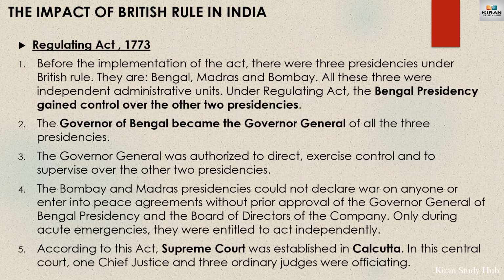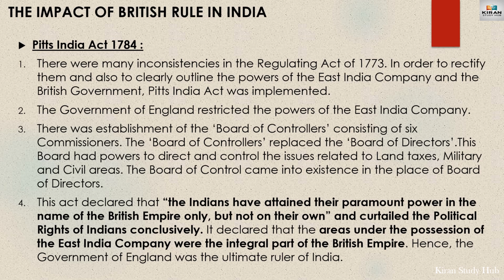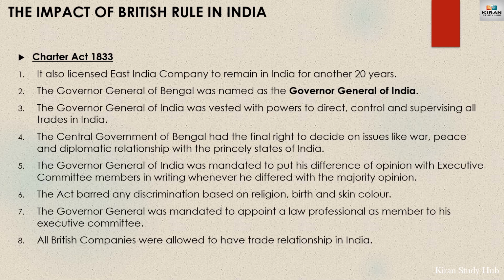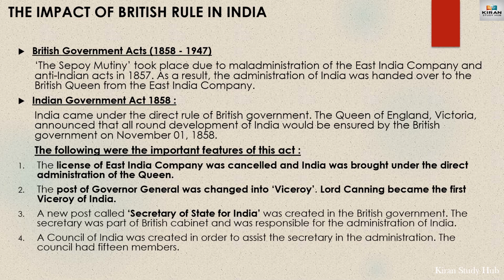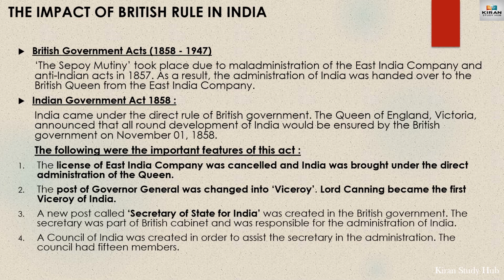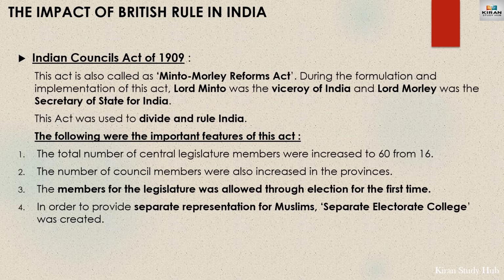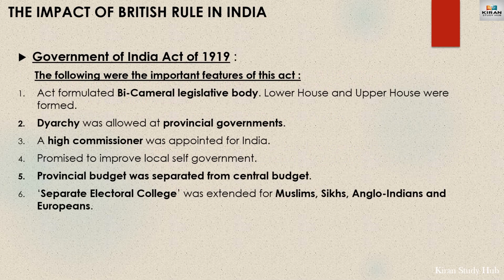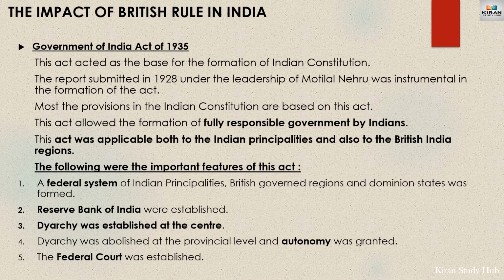THE IMPACT OF BRITISH RULE IN INDIA Part 02 10th State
This Video is related to Chapter THE IMPACT OF BRITISH RULE IN INDIA for 10th Standard students of Subject Social science of State syllabus